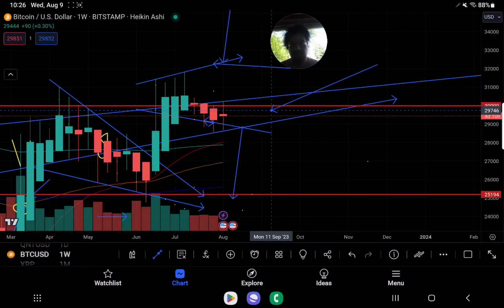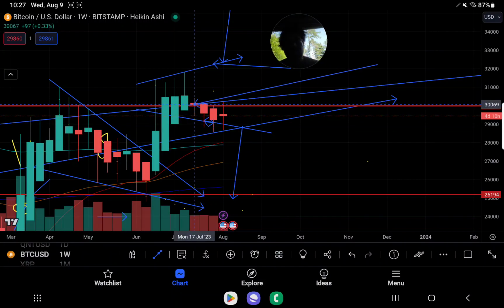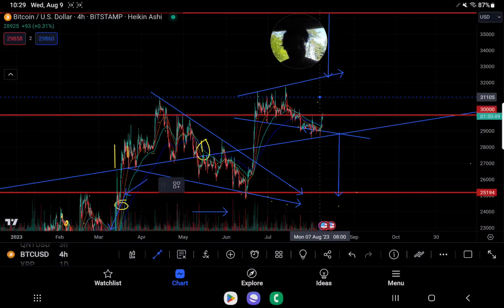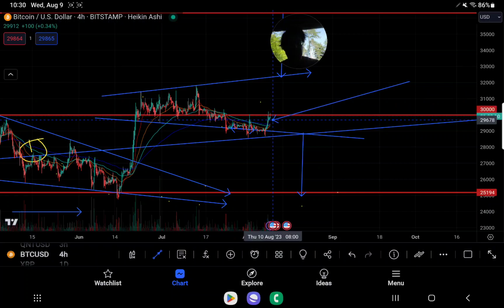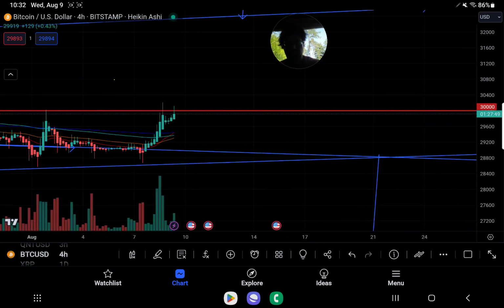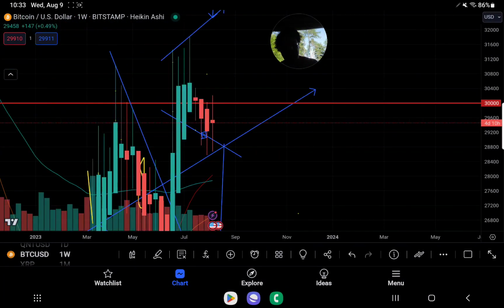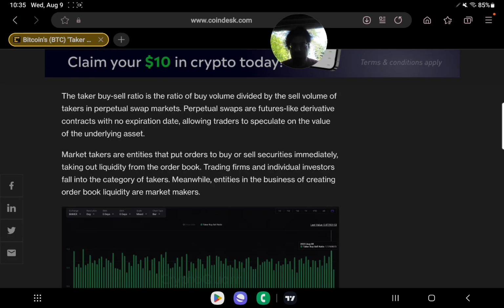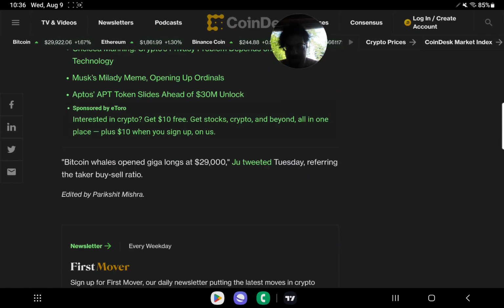BITCOIN EXPERTS GOT IT WRONG" BTC TAPS 30K AS LONG LEGGED DOJI EMERGES ON WEEKLY TF" BULLS FIGHT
🌟 Why Join TomsArmy? 🌟

1. Creative Freedom: By supporting TomsArmy, you become an integral part of my creative process. Your membership empowers me to maintain complete creative control over the channel, ensuring that I can produce content that truly reflects my vision and connects with you on a deeper level.

2. No Paid Promotions: Unlike many other channels, TomsArmy remains without any paid promotions. Your subscription directly sustains the channel, allowing me to focus solely on delivering valuable, entertaining, and authentic content to you.

⚠️PHEMEX USA USERS WELCOME BUY XRP UPTO 100X FUTURES TRADING

MEXC UPTO 250X FUTURES TRADING LOWEST SPOT MAKER FEES NO NEW USERS IN USA

ADDRESS
rMdG3ju8pgyVh29ELPWaDuA74CpWW6Fxns

DESTINATION TAG
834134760